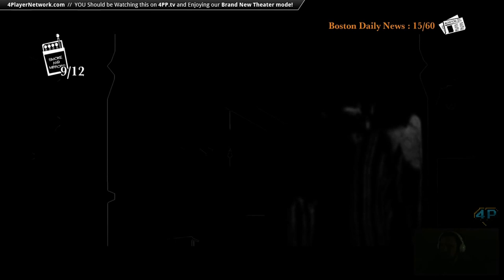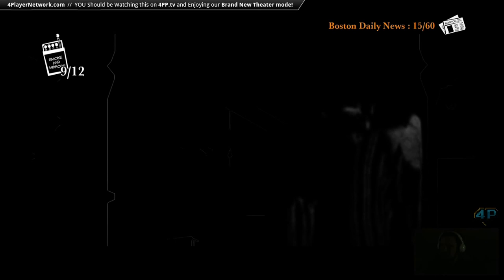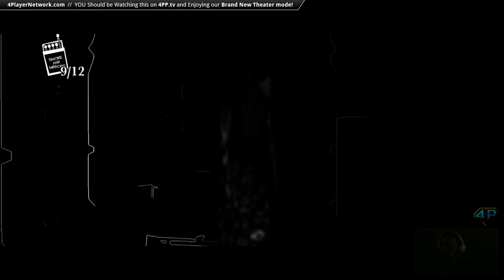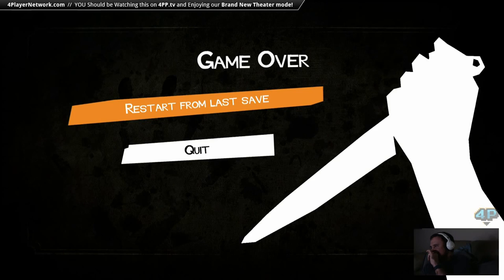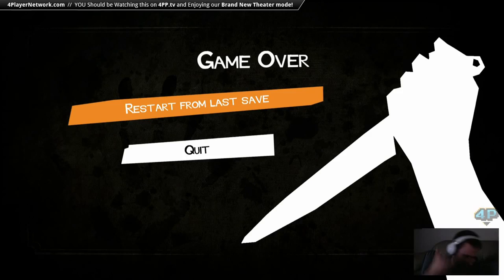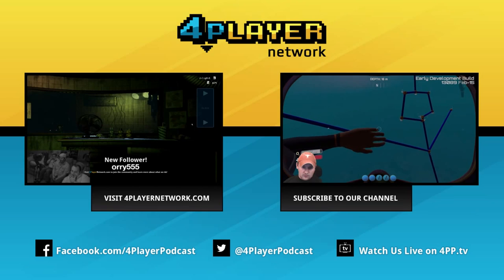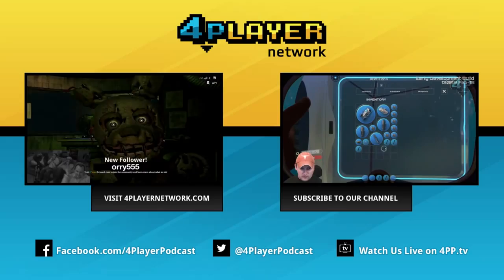What Is This, Fatal Frame!? [Nick - White Night]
Nick encounters a spooky ghost lady.